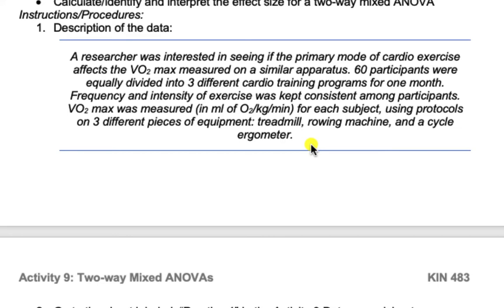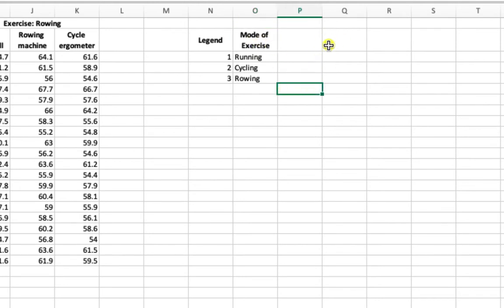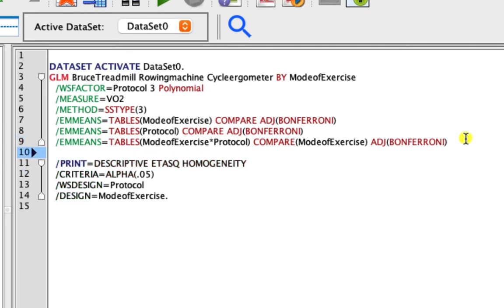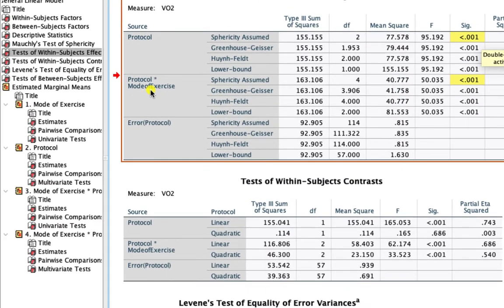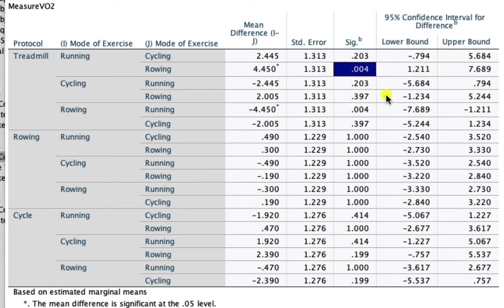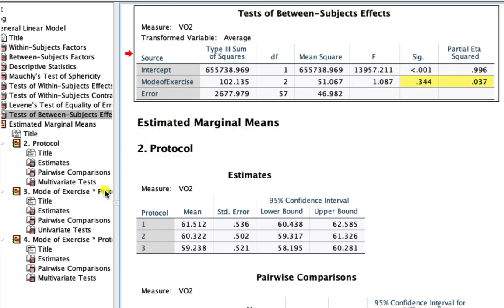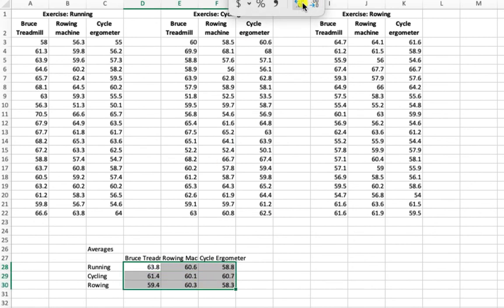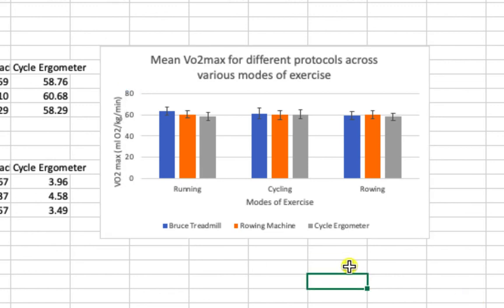483 - Activity 9 | Practice 1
Table of Contents:

02:27 - Data Organization
07:34 - Running the two-way mixed ANOVA
10:28 - Reading the Output
11:22 - Check Assumptions
13:35 - Interpreting the Main Effects
16:35 - Pairwise Comparisons
23:16 - Effect Size (Partial Eta-Squared)
26:53 - Graphing the Differences Between the Means